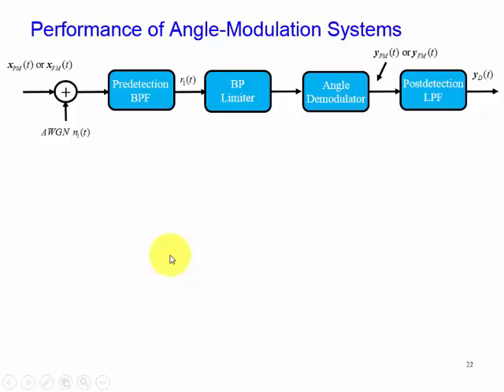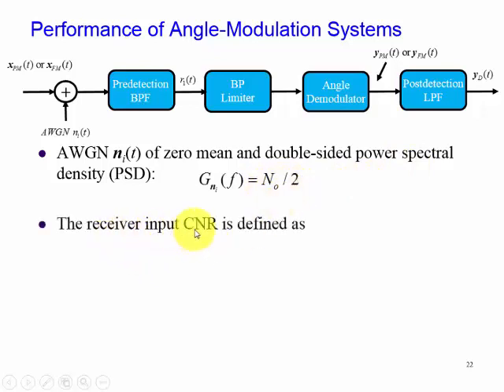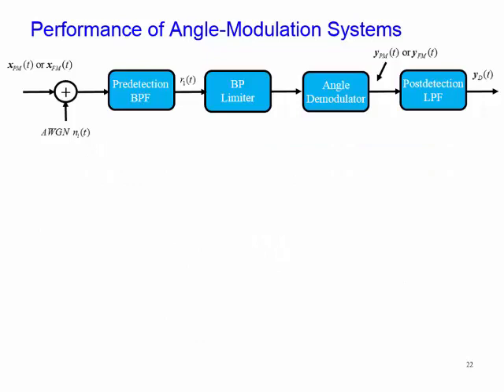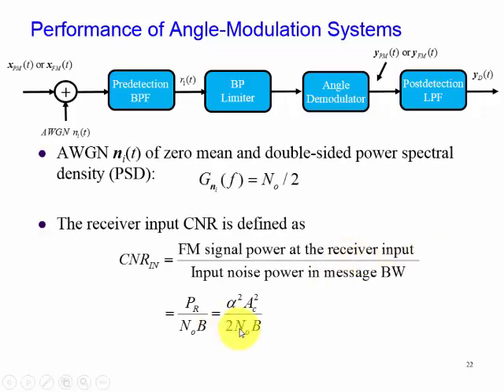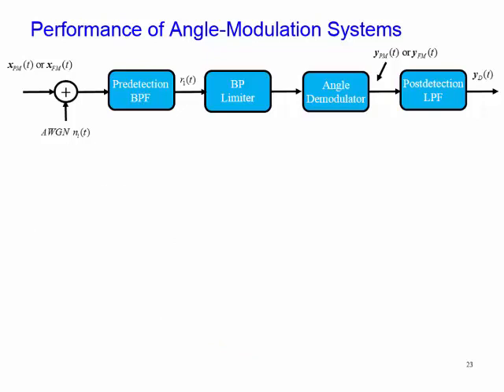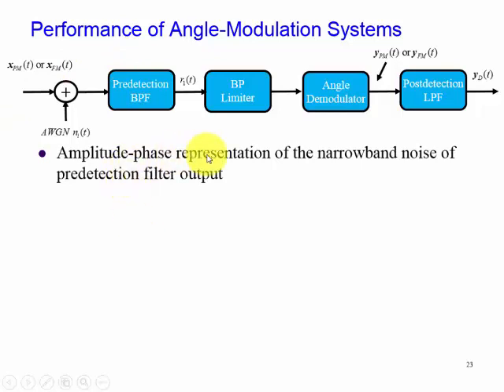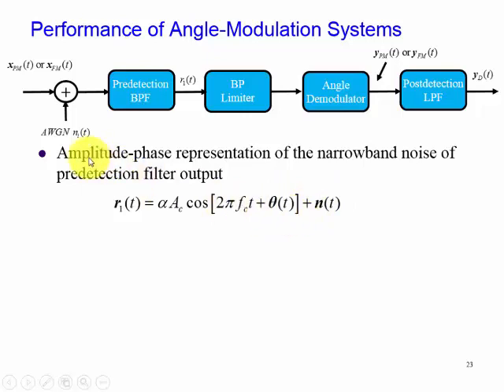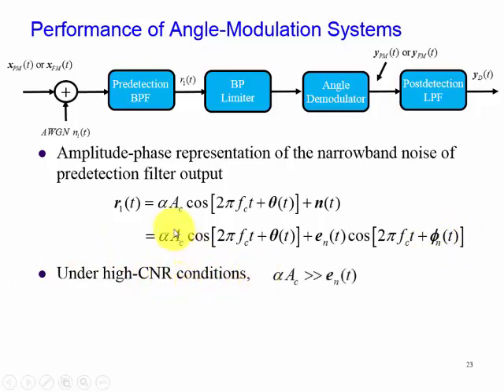Carrier Power to Noise Power Ratio (CNR)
A sample calculation of the Carrier Power to Noise Power Ratio (CNR).